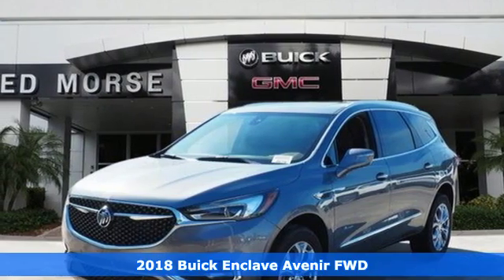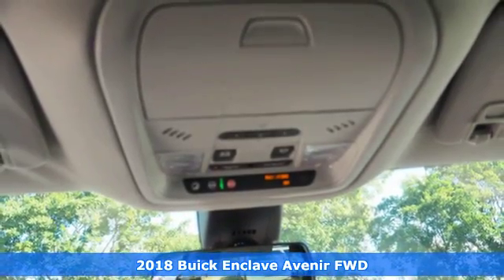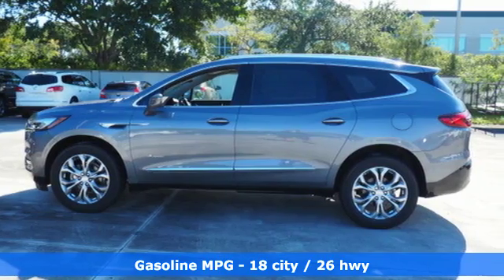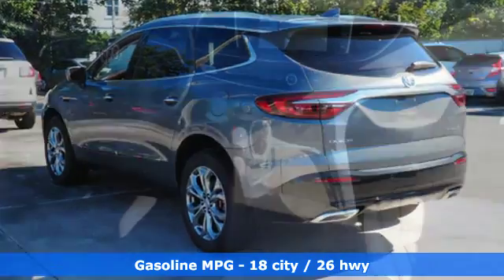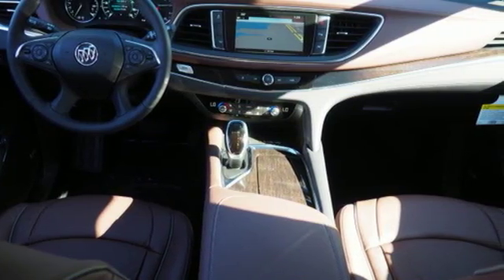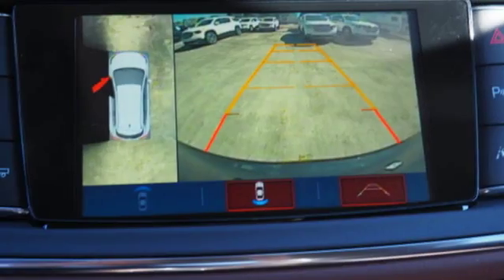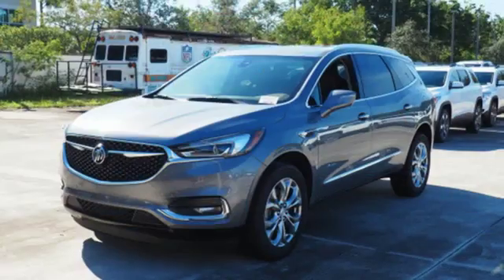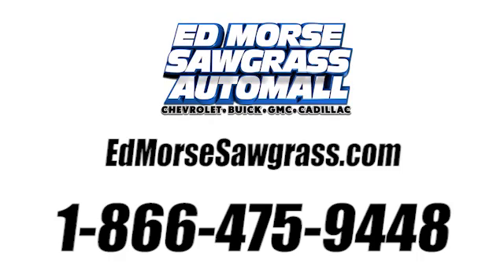New 2018 Buick Enclave Sunrise FL Miami, FL JJ141661 - SOLD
Year: 2018
Make: Buick
Model: Enclave
Trim: Avenir
Engine: 3.6L V6 Cylinder Engine
Transmission: Automatic
Color: Satin Steel Metallic
Stock #: JJ141661
VIN: 5GAERDKWXJJ141661

Address:
14401 West Sunrise Bouledvard